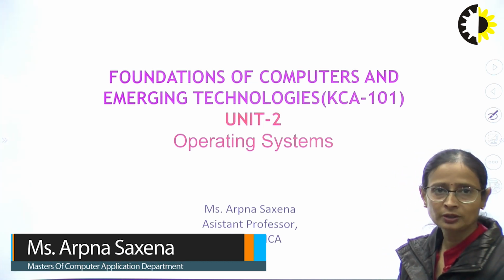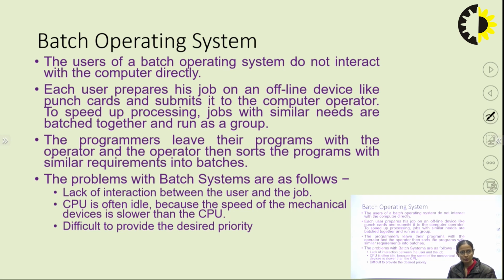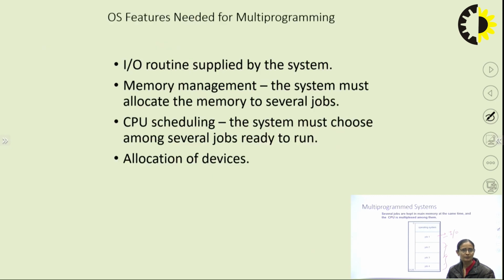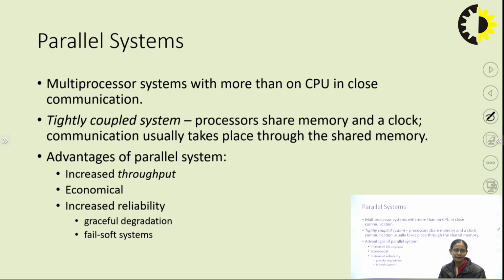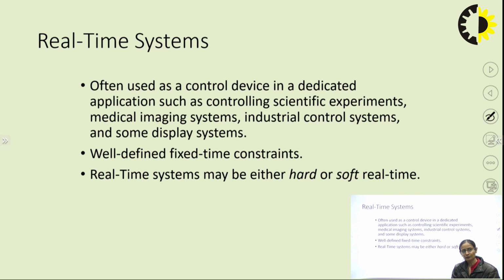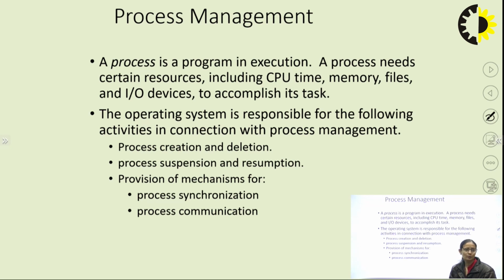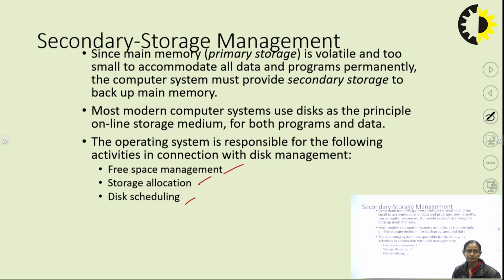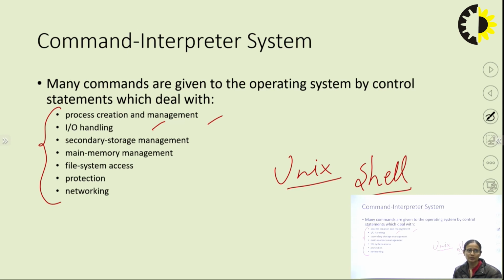''Operating Systems'' FUNDAMENTAL OF COMPUTERS AND EMERGING TECHNOLOGIES Lecture 02 By Ms Arpna S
This lecture cover the concepts of operating system its different types and its components